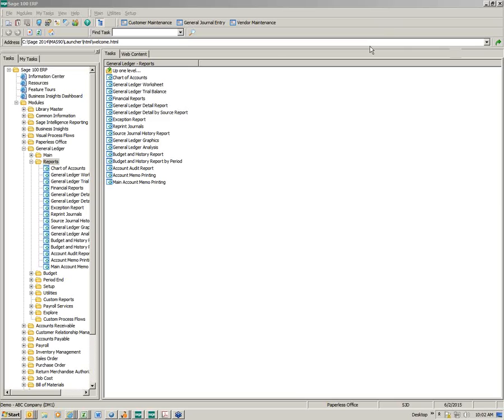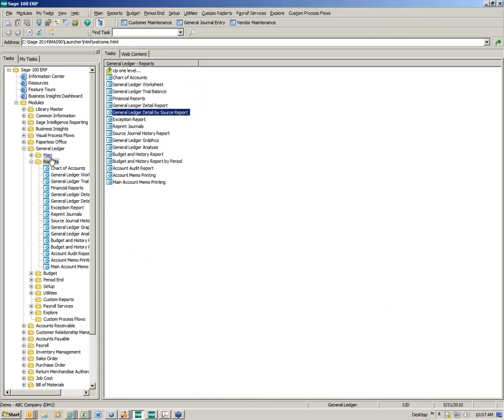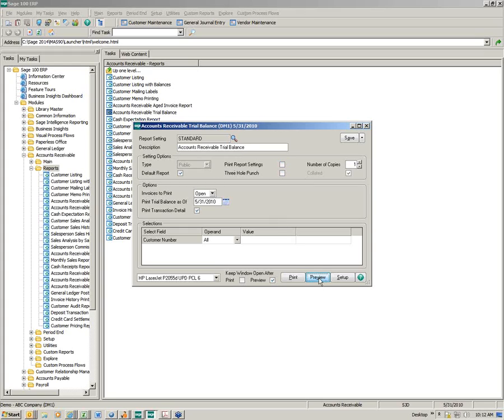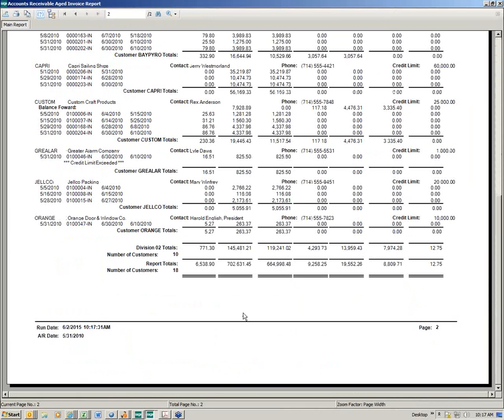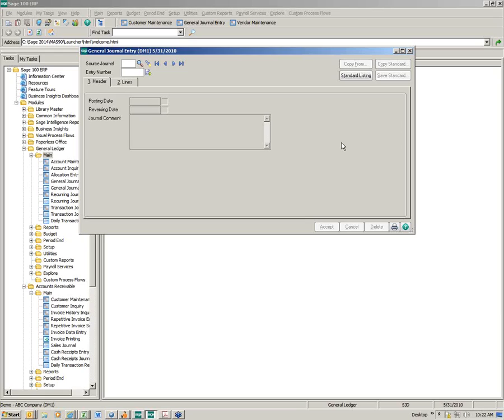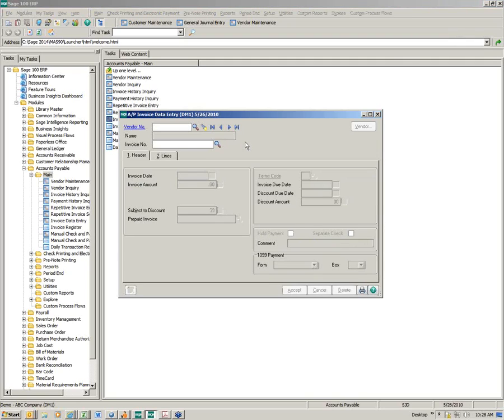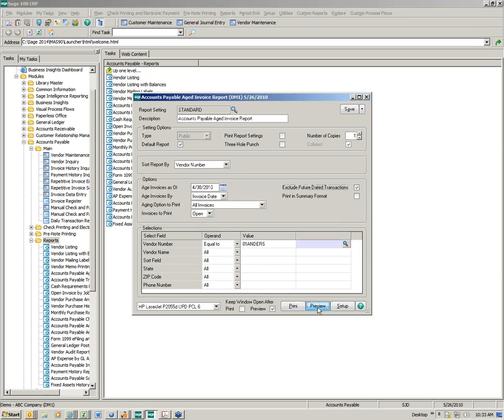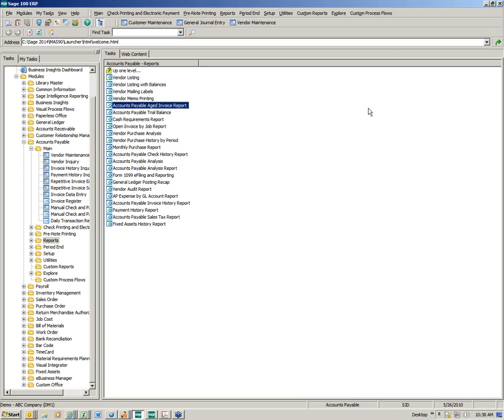What Do You Mean It Doesn t Balance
It's a MUST! You must make sure that everything balances to your General Ledger. What happened to your Payables, what happened to the Receivables! Come and learn some tips and tricks on where to look and how to fix it if it doesn't!